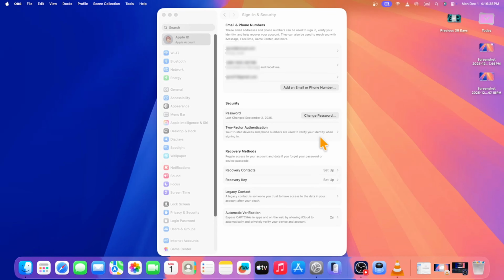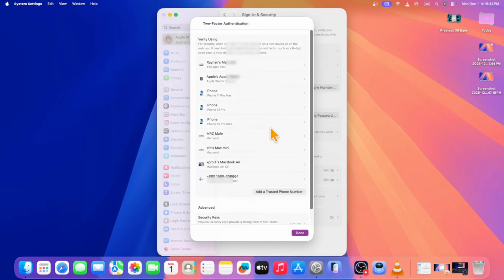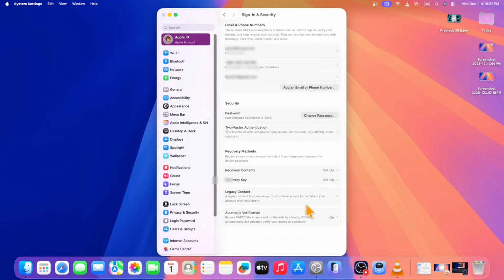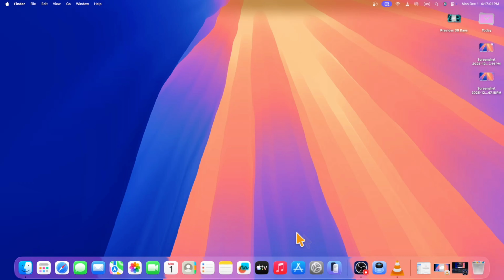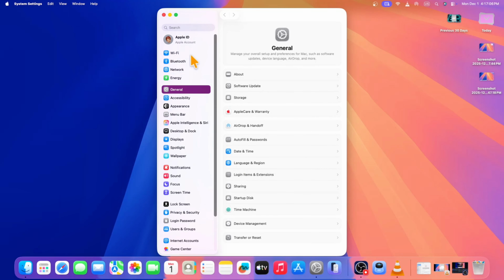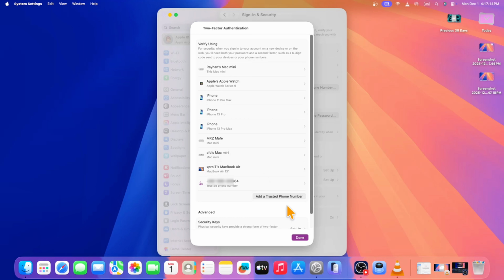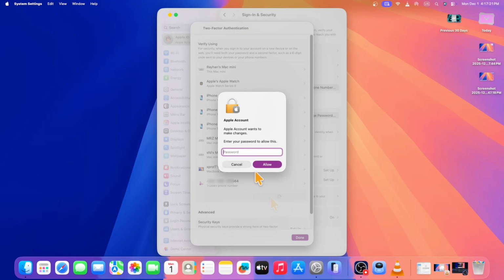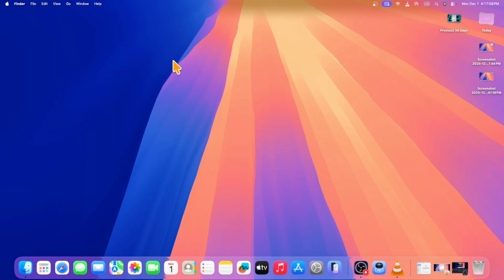How to Change Apple ID Phone Number on Mac MINI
Are you stuck trying to change your Apple ID 2FA number on a Mac mini and unsure where to start? In this clear step-by-step guide, we show you exactly how to update your Apple ID trusted phone number, whether you’re changing carriers, got a new number, or tightening your Apple account security. Many users struggle because Apple hides these options deep in macOS settings — but it doesn’t have to be confusing.

We break down the process on macOS, including where to find your Apple ID settings, how to access two-factor authentication (2FA) options, and what to do if your current trusted number isn’t working anymore. You’ll also learn simple tips to avoid verification issues and keep your Apple ecosystem secure. This video blends the best walkthroughs available so you can follow along with confidence.

By the end, you’ll be able to confidently manage your Apple ID phone number directly on your Mac mini, safeguard your account with 2FA, and avoid common pitfalls that lock users out of iCloud and other Apple services. Click play and get it done in minutes!